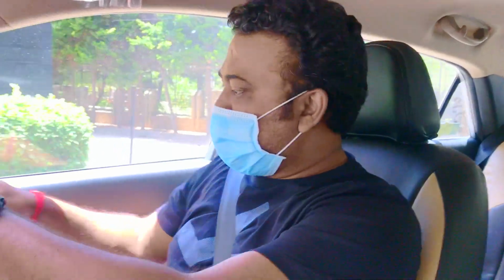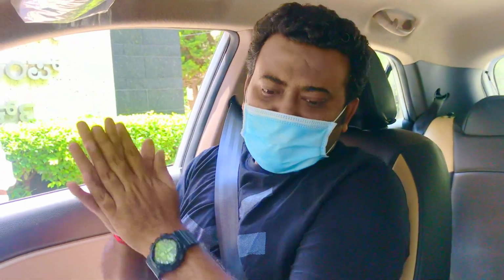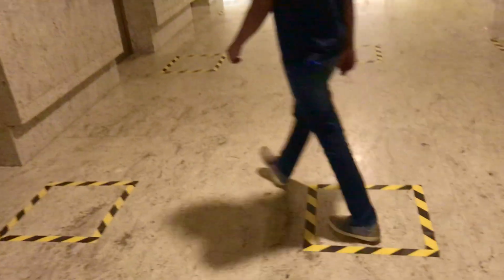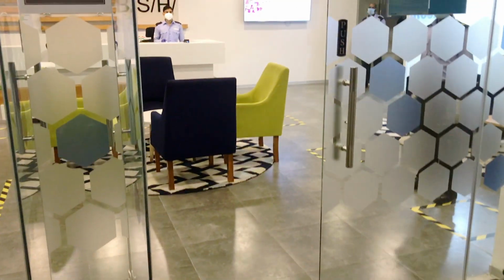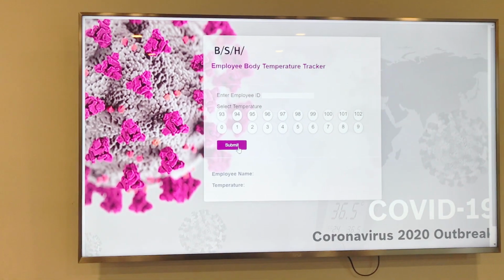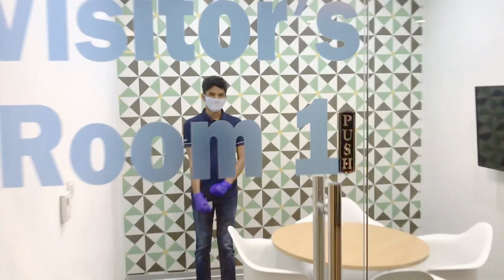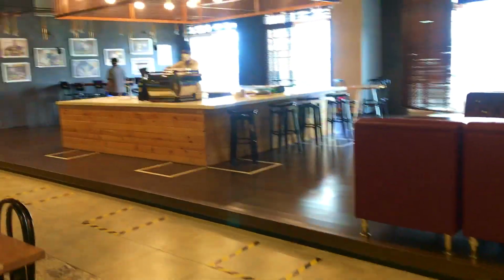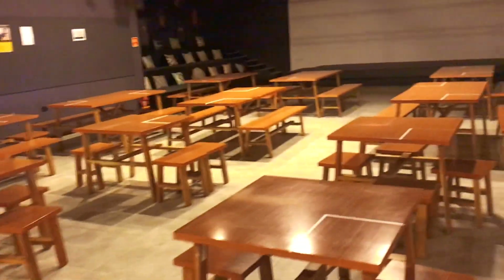Stay Negative and Be Positive | BSH